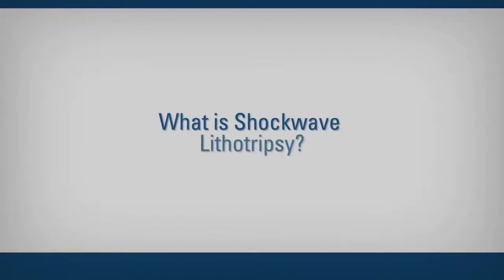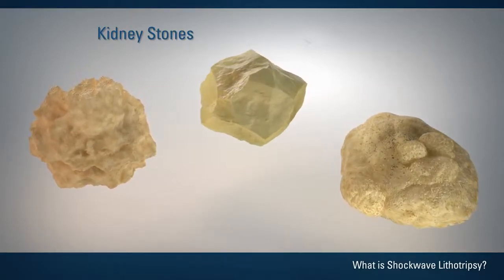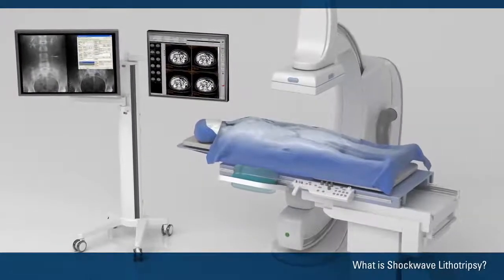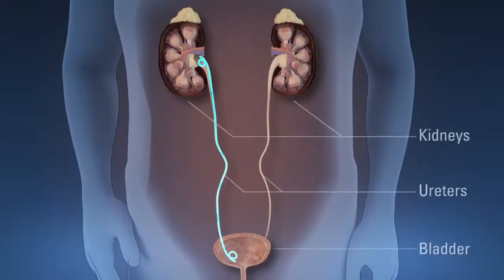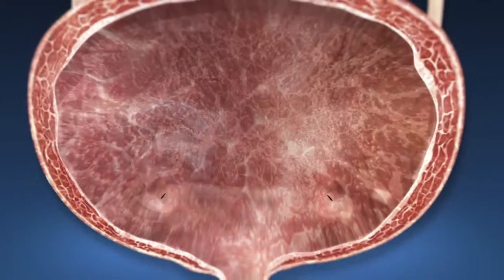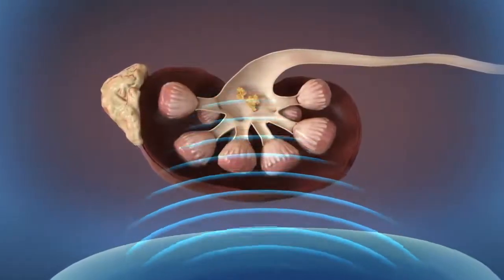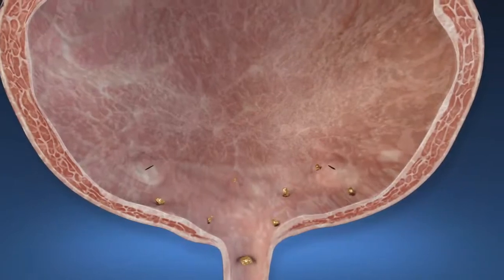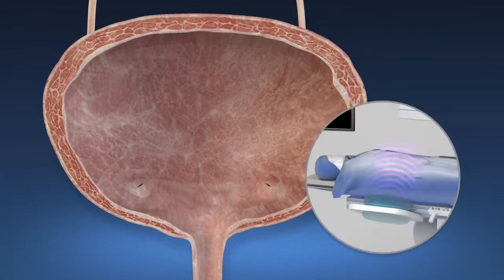ESWL - kruszenie kamieni nerkowych zewnątrzustrojową falą uderzeniową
Film przedstawia zasadę leczenia ESWL - zewnątrzustrojową falą uderzeniową. Materiał należy do Boston Scientific Urology.